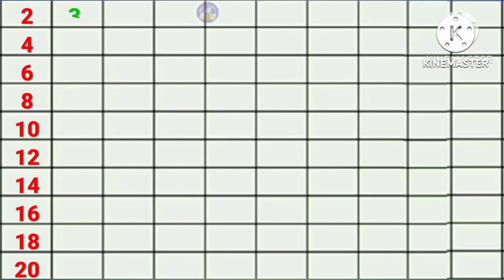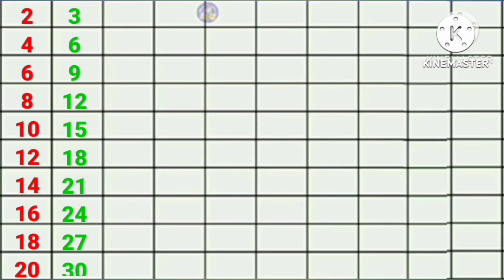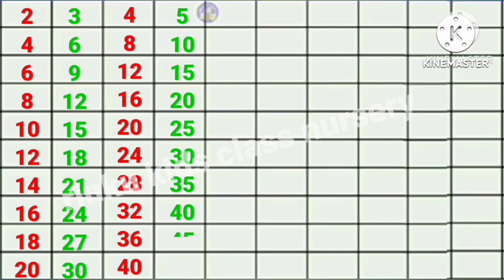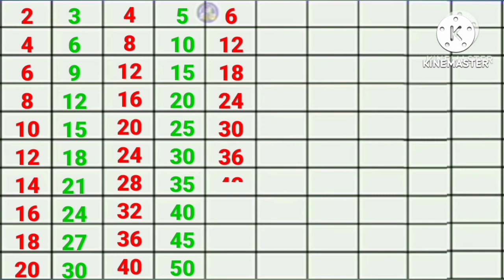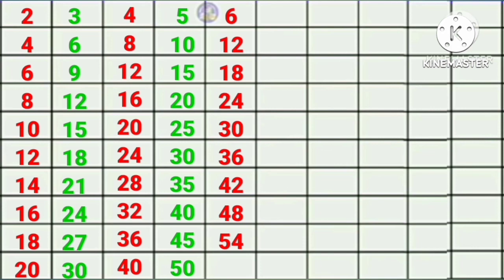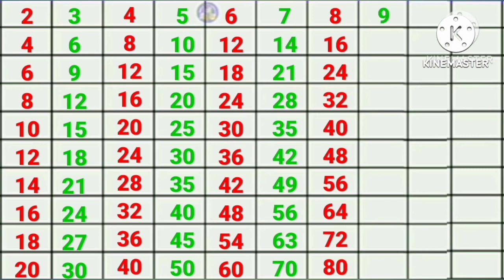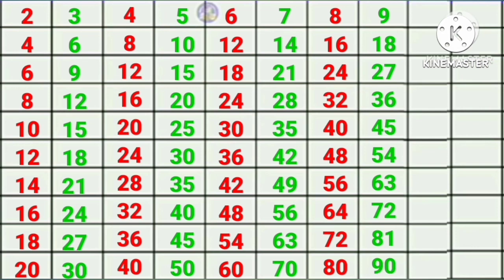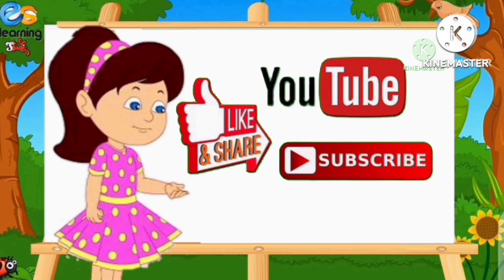Tables 2 to 10,2 Se 10 Tak Table,2-10 Table, Tables, Multiplication, Maths Table,2 to 10 tak pahade